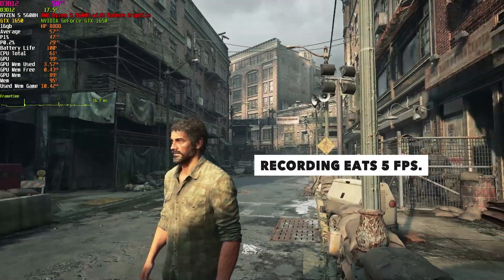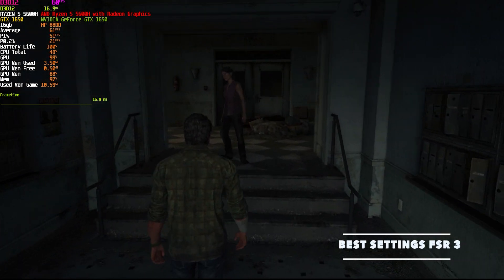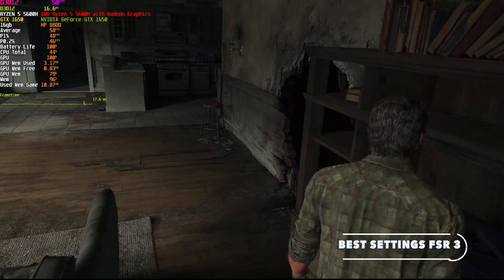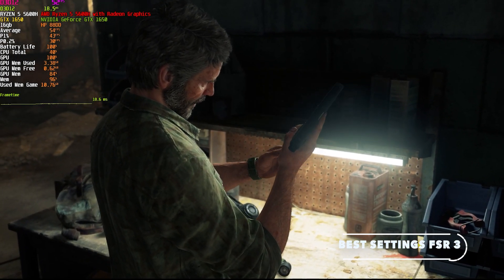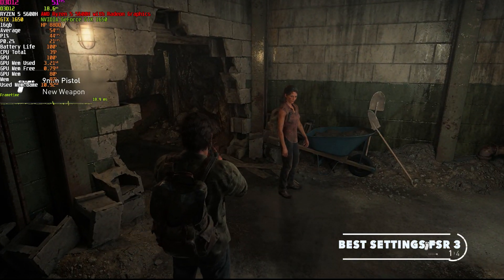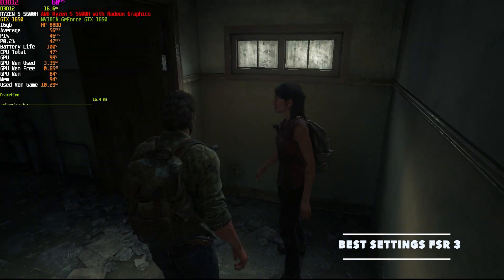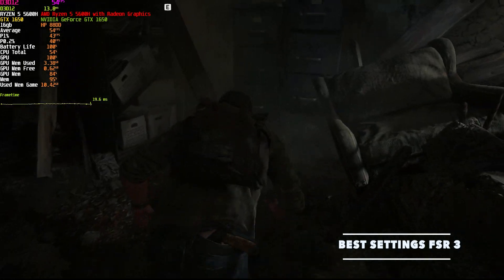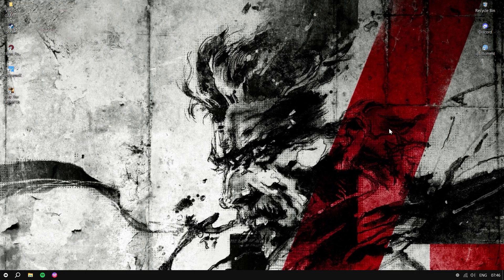Install FSR 3 frame gen in TLOU Part 1/ Best Settings, GTX 1650 {Laptop}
so friends today in this video i showed how to install fsr 2 frame gen in the last of uc . and best settings for gtx 1650 laptop. also how to to remove.
TIMESTAMPS:
0:00 Best settings and gameplay.
6:30 How to install FSR3 frame gen.
Editing Software: adobe pro
Recorder : mirills action
laptop specs: gtx 1650 g6
16gb memory
 Ryzen 5 5600h
 512gb nvme ssd.
windows 10.